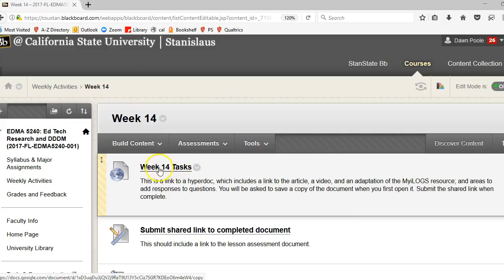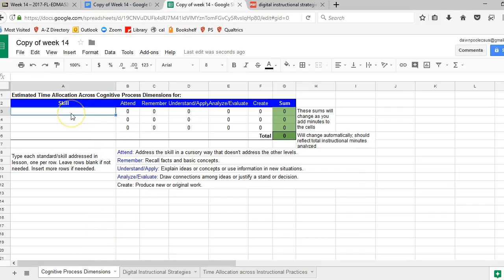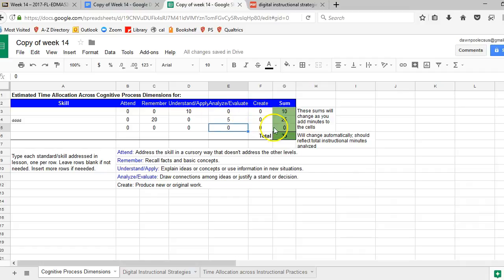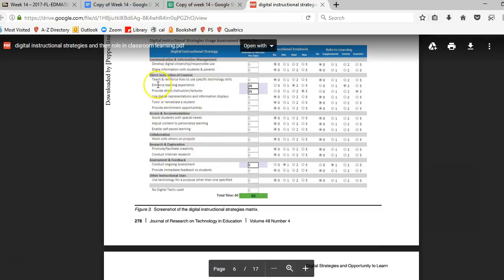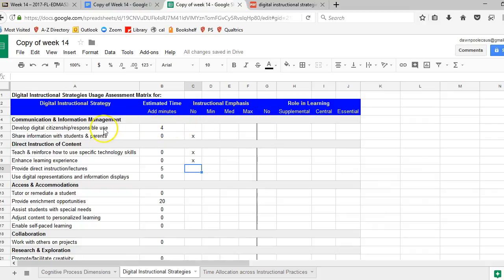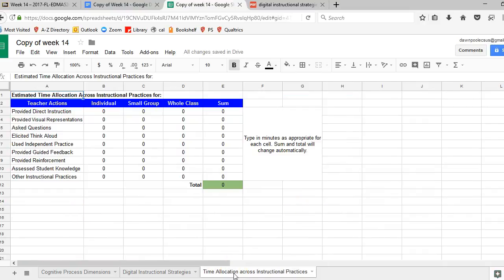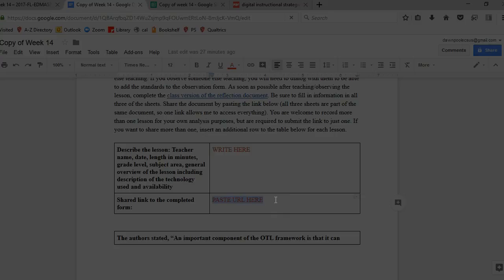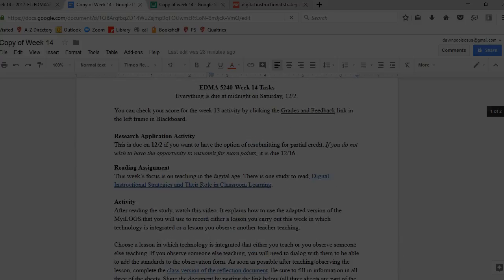EDMA 5240 w14